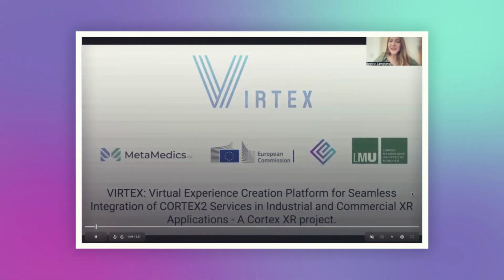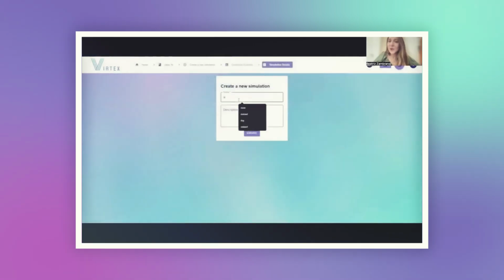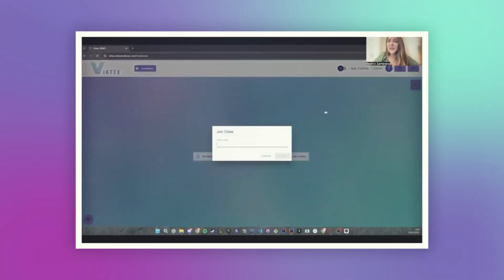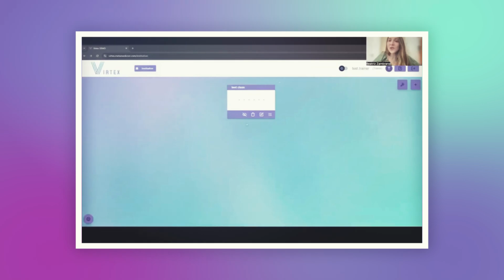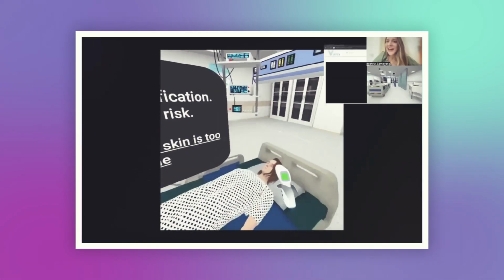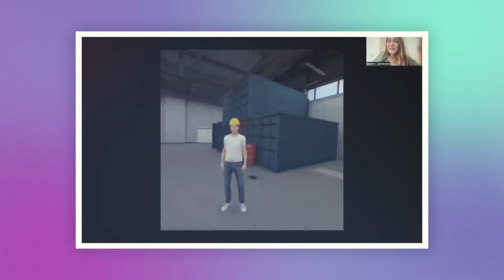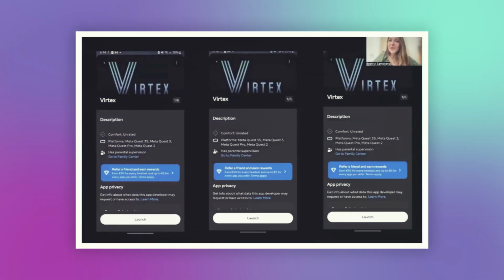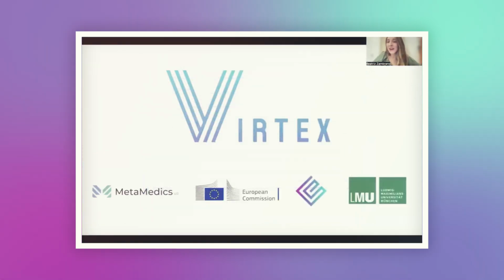CORTEX2innovators: VIRTEX — Virtual Experience Creation Platform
VIRTEX is one of the winners of our Open Call 2, contributing to the co-development of the CORTEX2 extended reality (XR) platform while demonstrating how XR can transform remote collaboration, communication, and training across industries.